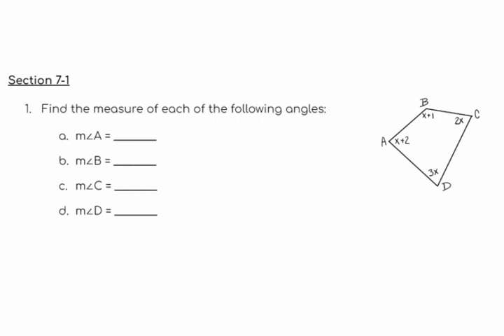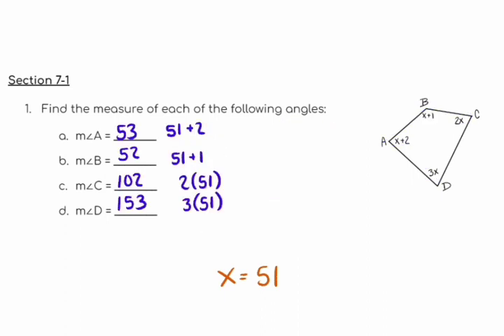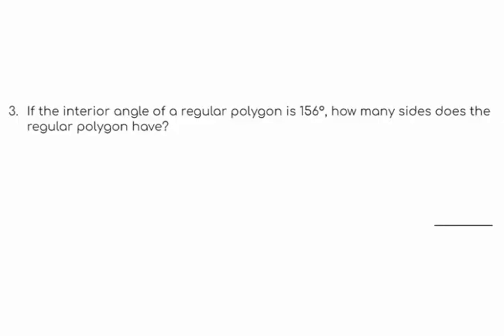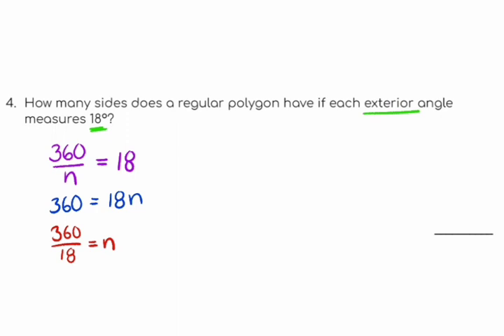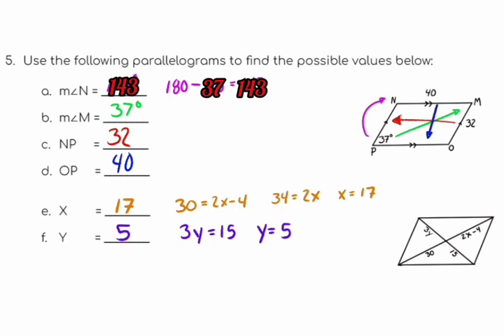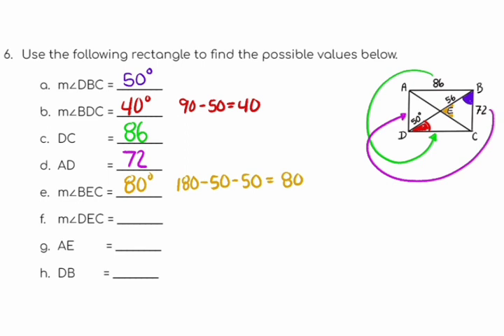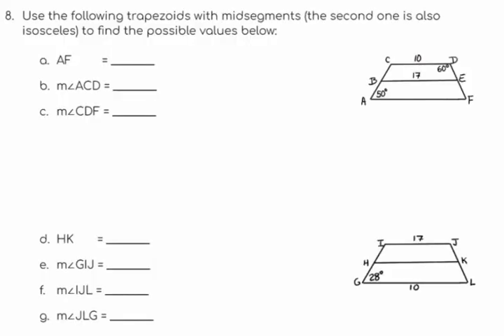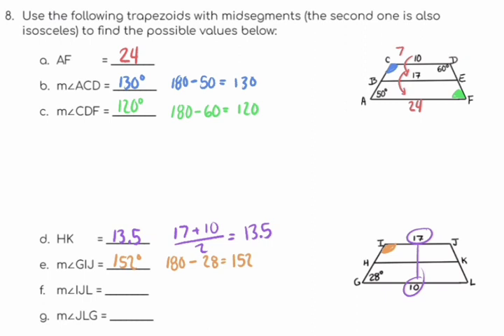I give up again... no more videos ever again